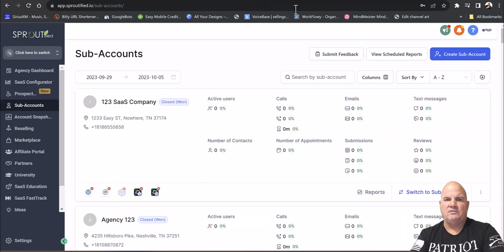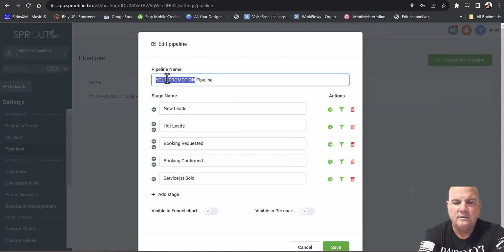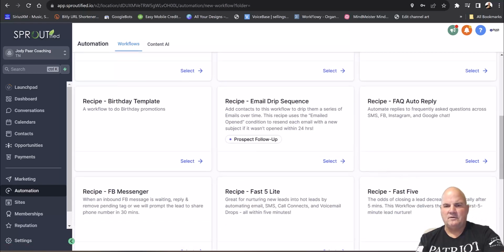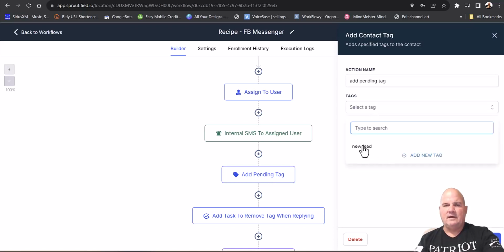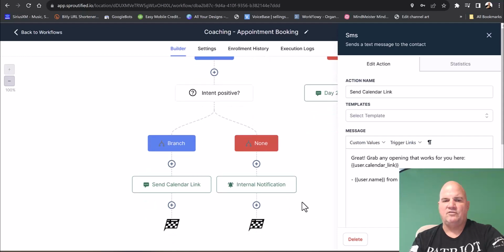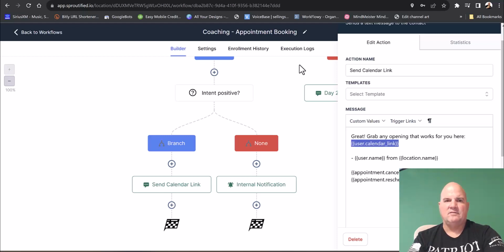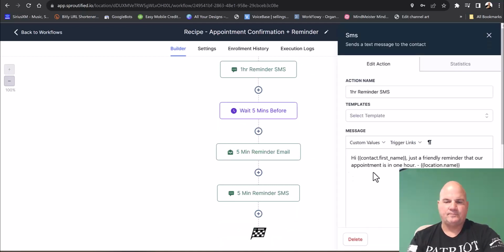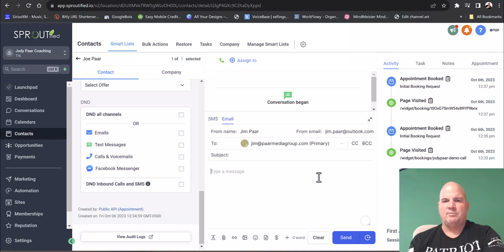THE BEST Go High Level Setup Tutorial for Business Owners! Step by Step Tutorial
How to setup Go High Level for Your Business. In this HighLevel tutorial I walkthrough step by step on how to setup your business in GoHighLevel.

Unlocking Success with HighLevel: A Comprehensive Review
In our pursuit of delivering exceptional marketing solutions, we've uncovered the power of GoHighLevel, a versatile platform that has transformed the way businesses operate. In this comprehensive review, we explore the myriad features and capabilities of GoHighLevel and how it can redefine your digital marketing strategy. Buckle up; it's time to unlock the secrets of success with GoHighLevel.

A Holistic Approach to Marketing
GoHighLevel is not just a software; it's a complete ecosystem that empowers businesses to scale their operations effectively. Whether you're an agency, a small business owner, or a marketing enthusiast, this all-in-one platform has got you covered. Here's what makes it stand out:

1. Multi-Channel Marketing Automation
With GoHighLevel, you can say goodbye to juggling multiple tools for different marketing channels. The platform seamlessly integrates email marketing, SMS marketing, social media management, and more, ensuring you reach your audience wherever they are.

2. Conversion-Centric Websites
First impressions matter, and with GoHighLevel's intuitive website builder, you can create stunning, conversion-optimized websites that captivate your visitors and turn them into customers.

3. Client Relationship Management (CRM)
A robust CRM is the backbone of any successful business. GoHighLevel's CRM system streamlines client interactions, automates follow-ups, and helps you nurture leads into loyal customers.

4. Effortless Appointment Scheduling
Scheduling appointments can be a hassle, but not with GoHighLevel. Its scheduling tool simplifies the process, allowing clients to book appointments at their convenience.

5. Streamlined Communication
GoHighLevel simplifies communication with clients through SMS, email, and even automated voicemails, ensuring you're always in touch.

The Power of Automation
In the digital age, automation is the key to efficiency and success. GoHighLevel excels in this aspect, making your marketing efforts more effective and less time-consuming.

In conclusion, GoHighLevel is a game-changer in the world of digital marketing. With its holistic approach, powerful automation, data-driven insights, and collaborative features, it empowers businesses to thrive in a competitive digital landscape. If you're looking to outrank the competition and elevate your marketing game, GoHighLevel is your ticket to success.

So, why wait? Get started with GoHighLevel and unlock the potential of your business like never before. Your journey to digital marketing success begins here.

💚START YOUR OWN ONLINE BUSINESS TODAY!💚 It's EASY! See how individuals are making 5 figures every single month doing it part-time.
GIFT! I look forward to helping you become successful this year!